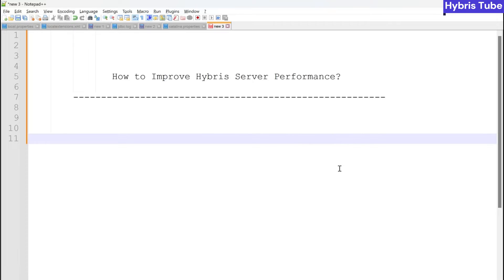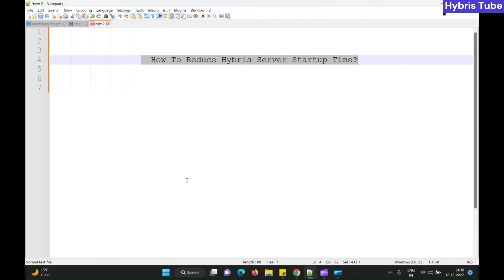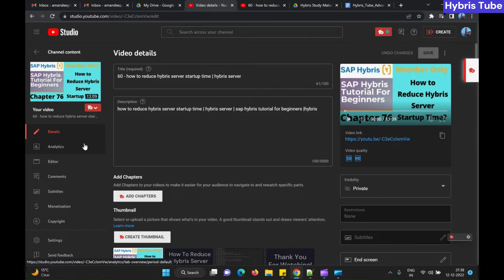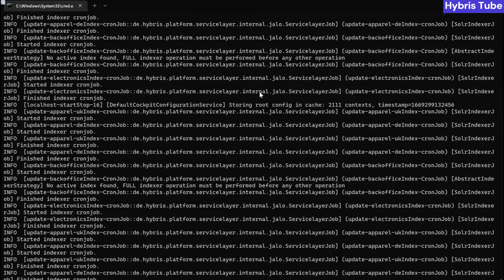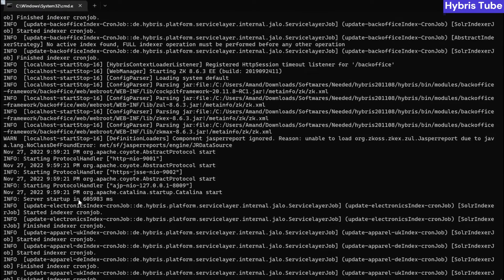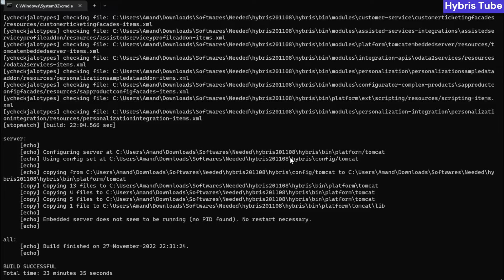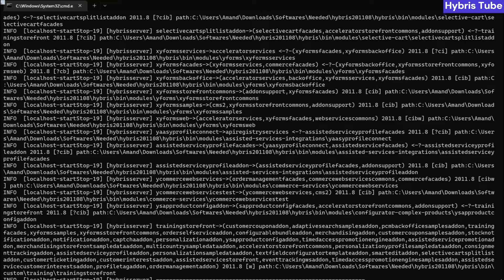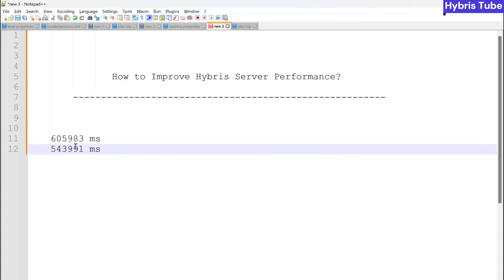how to reduce hybris server startup time | sap hybris tutorial for beginners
how to reduce hybris server startup time
hybris server
hybris server start command
hybris server startup time
hybris server startup speed
hybris server debug mode
sap hybris setup
sap hybris server
hybris cx
sap cx hybris
hybris course
hybris commerce
hybris commerce tutorial
hybris commerce interview questions
hybris commerce
sap hybris commerce training
sap hybris cx
sap hybris commerce cloud
sap hybris commerce cloud tutorial
sap hybris commerce features
sap hybris commerce development tools for eclipse
how to install sap hybris commerce
Hybris Tube
sap hybris
sap hybris in telugu
sap hybris interview questions
sap hybris ecommerce tutorial
sap hybris commerce tutorial
sap hybris testing
sap hybris functional training
sap hybris tutorial for beginners in telugu
sap hybris backoffice tutorial
sap hybris developer
sap hybris testing interview questions
sap hybris in hindi
hybris
hybris tube
hybris training
hybris interview questions with answers
hybris video
hybris developer
hybris tutorial for beginners
hybris tutorial for beginners in hindi
hybris tutorial for beginners pdf